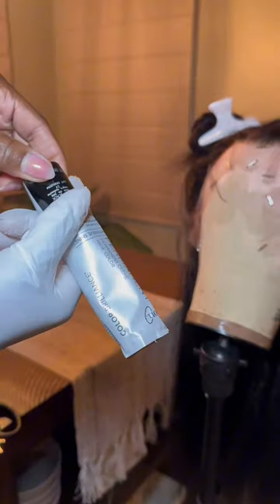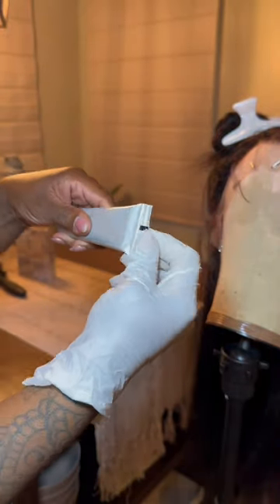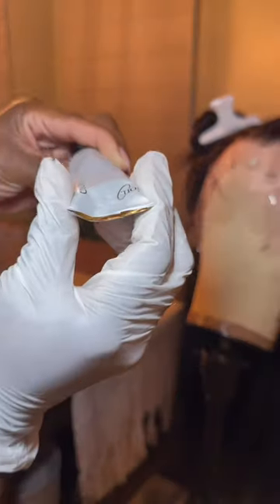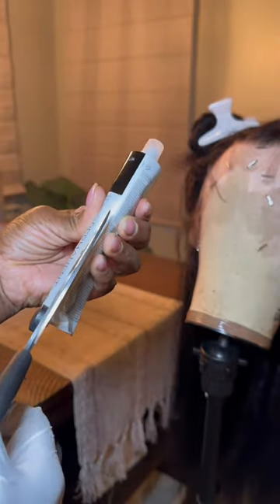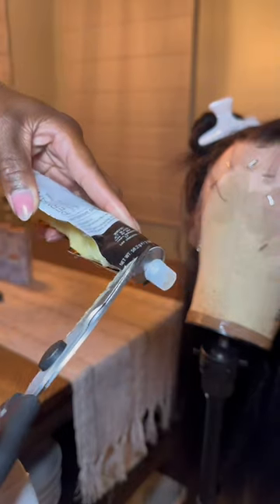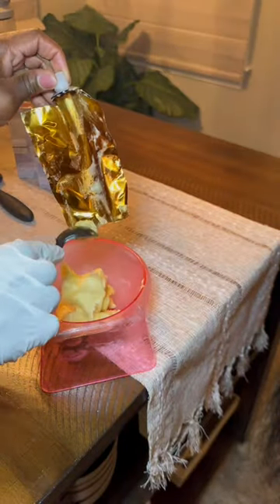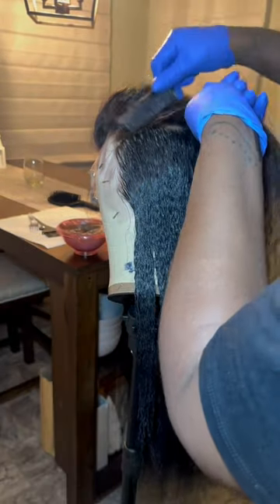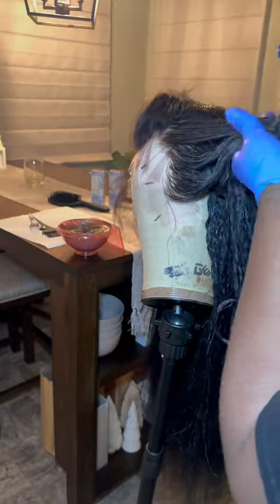Tips for perfectly coloring your wig jet black EVERYTIME 🖤💕🖤!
🖤 JET Black & bleached knots are the winning combo for me when it comes to my wigs, & even though its by far my least favorite part of the wig slaying process to me its a non-negotioable
I truly cant stand that off black, nearly brown “natural black” that most wigs show up with….& please dont tell me that I should just order them jet black. Vendors usually dye jet black units they sale with fabric dye for economical reasons which can:

A) break you out and cause scalp irritation
B) makes your knots virutally UNBLEACHABLE 😒 bc its fabric dye and not hair color
So yeah, I use cream color and even though I hate that aluminum tube it comes in it is truly the most economical option and easiest to work with to avoid staining your lace as a beginner.
I keep both on hand bc over my 18 yrs of wearing lace ive gotten pretty good at coloring with whatever I need to, but I hope this hack helps you get every drop from your cream color tube & enjoy the sleek beauty of jet black units with permanent color that lasts longer & holds better without bleeding onto your pillowcases & clothes. 🖤
Be sure to follow, I’ll be sharing more hair, beauty, & lifestyle tips as we head into 2024. One of my goals is to become consitent with content again….& I’d say using the end of the year to get a jump on that goal is a great idea.